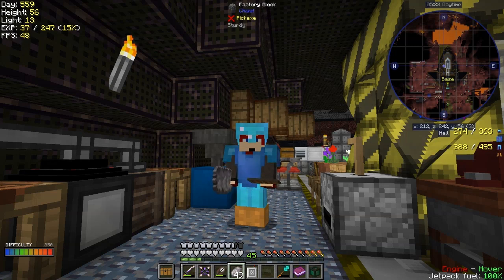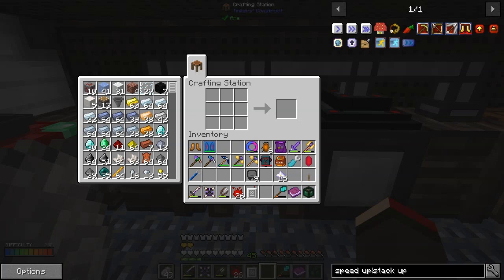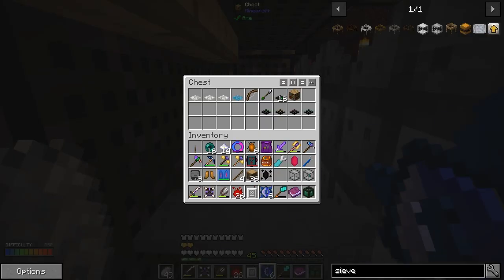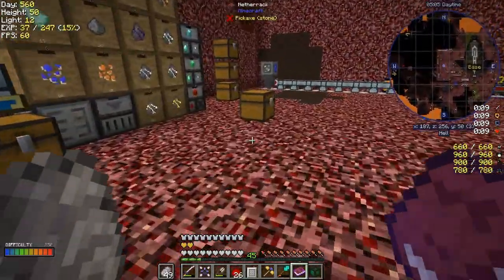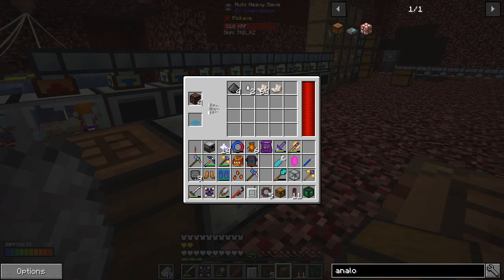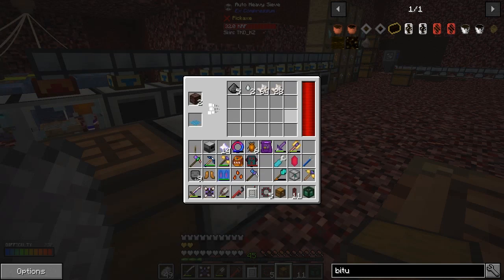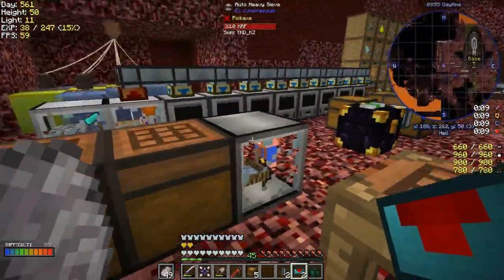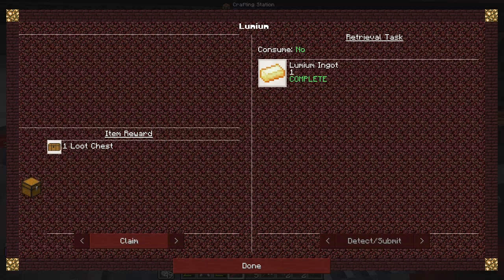Lost Souls #55 - Wither Armour, Processing for Bitumen and Essences (Take 2)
What was done:
- look the loot from grinding 16 withers
- craft wither armour
- craft a beacon
- craft an overworld portal
- craft an auto compressed hammer
- craft an auto compressed sieve
- craft thin transfer nodes
- craft analog crafter
- setup processing for bitumen
- setup processing for higher tier essence
- craft iron compressed hammer
- open loot chests

What was completed:
- Portal Home (Overworld Portal, etc)
- Biomes (Biome Compass)
- Auto Compressed Hammer (Auto Compressed Hammer)
- Auto Heavy Sieve (Auto Compressed Sieve)
- Iron Compressed Hammer (Compressed Iron Hammer)

This video is the my fifty fifth episode of Forever Stranded Lost Souls, a series of the challenging beta mod pack by GWSheridan. This a mod pack continues the Forever Stranded series and this time we crashed landed in the Nether. What happened episode by episode can be found